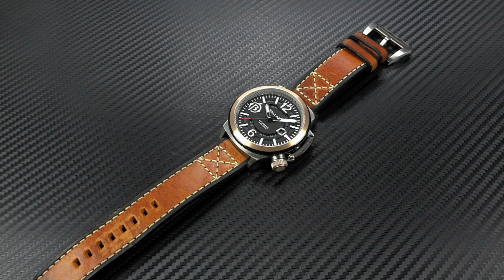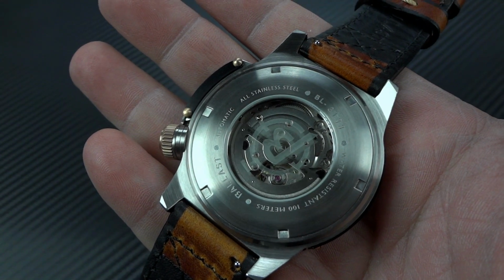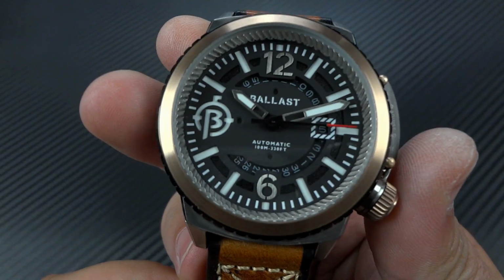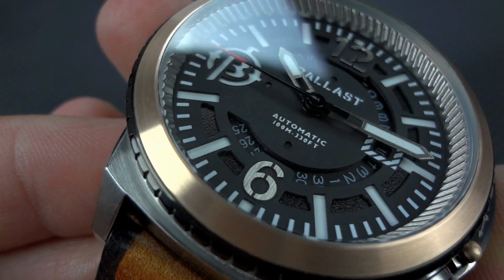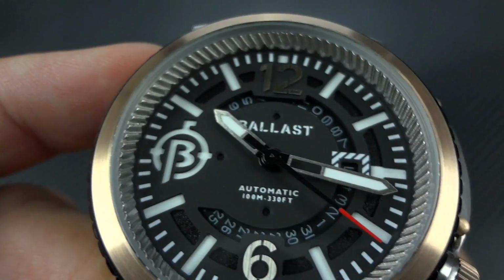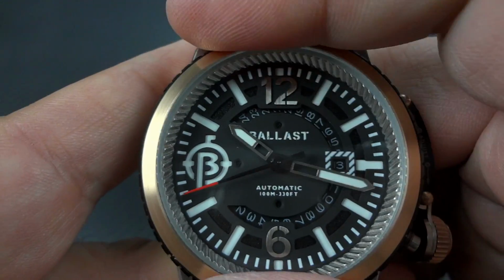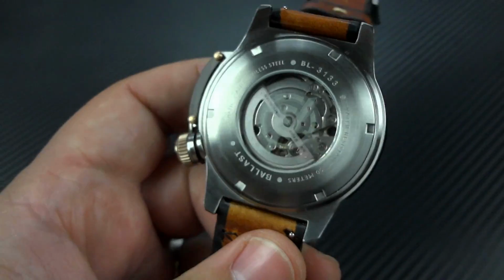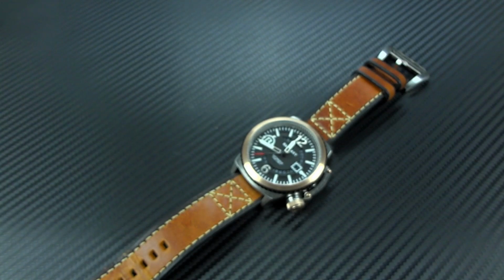Ballast Trafalgar: A bezel driven automatic concept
Looking for something a bit different? How about an automatic watch where you wind the movement AND adjust the date & time by the bezel instead of a traditional crown. The Trafalgar by Ballast Watches offers this, and more, in quite a handsome package.